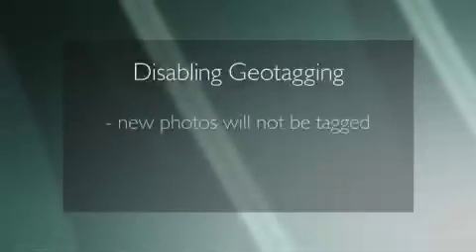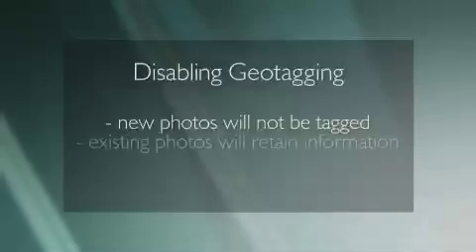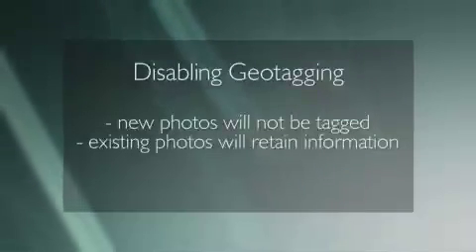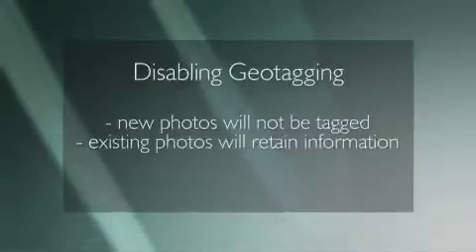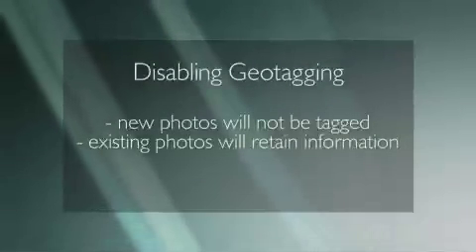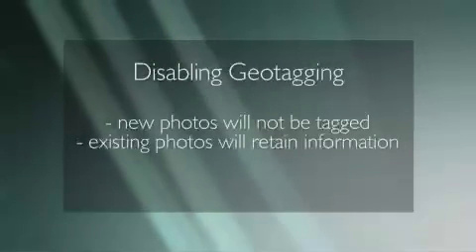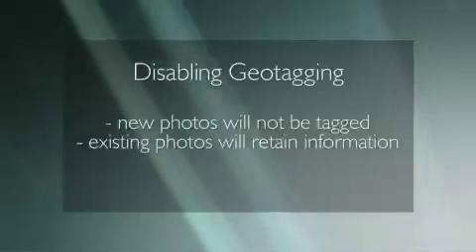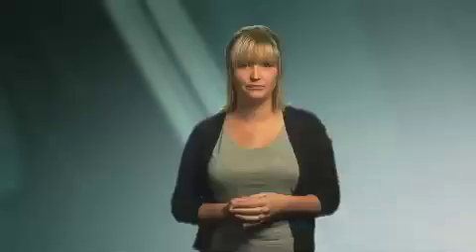Geotagging on Your Blackberry Device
Blackberry devices offer an array of geotagging settings that you can either enable or disable depending on your personal preference. Learn how to update your settings with our latest video from Security Matters.